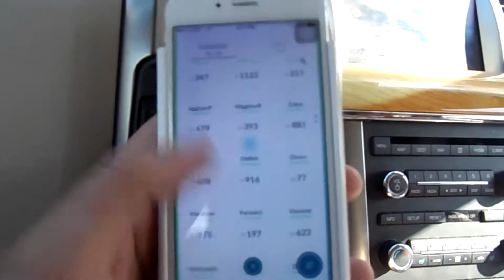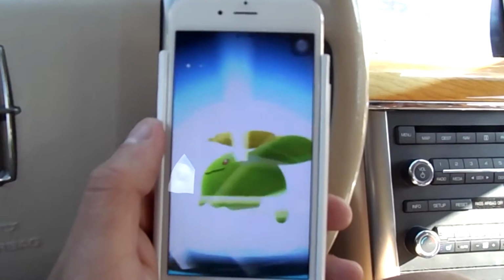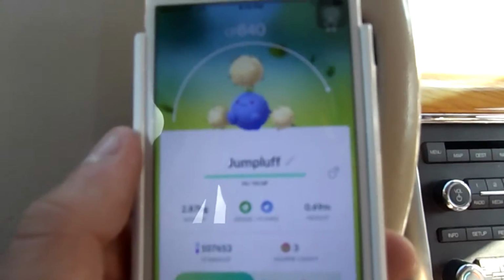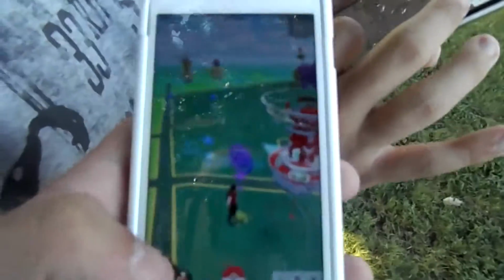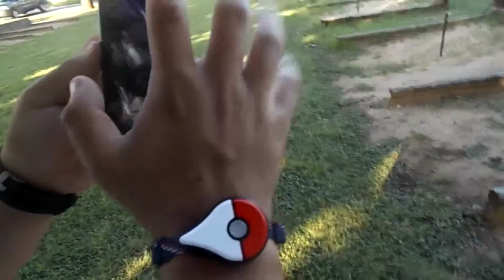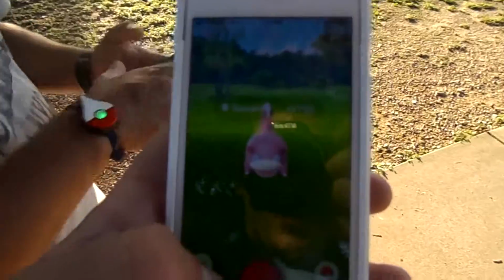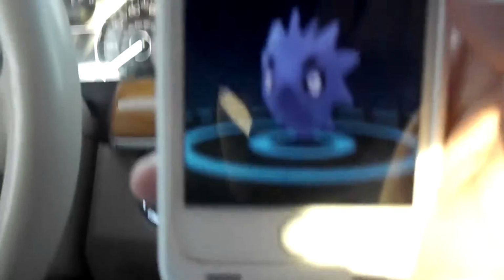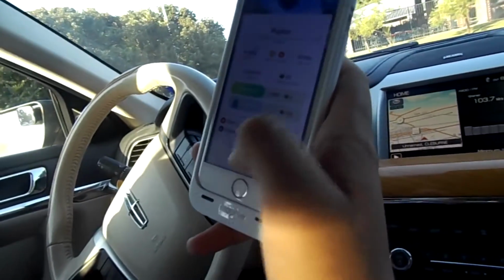New Raid System